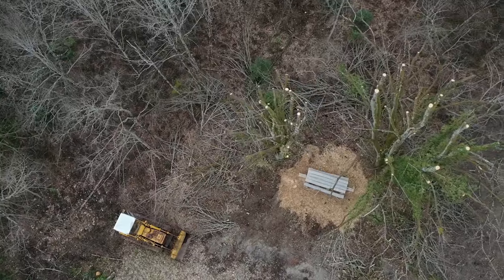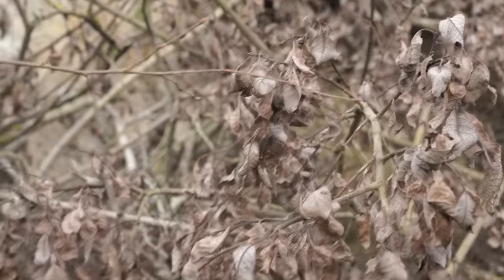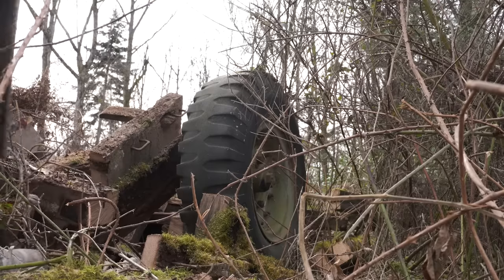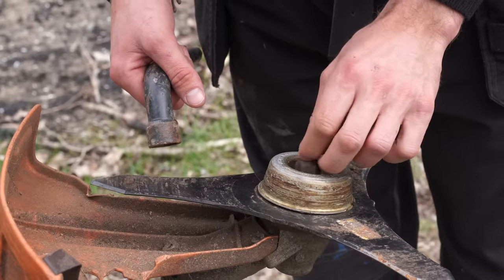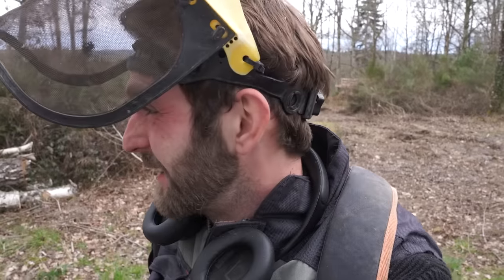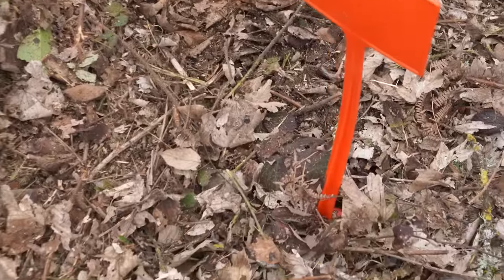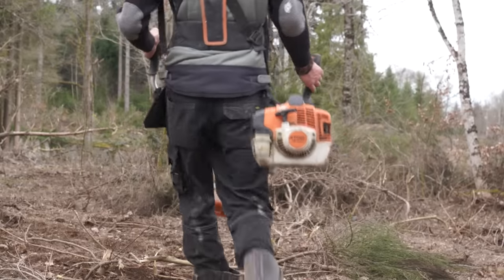I found this hidden in the chateau grounds, then destroyed it.